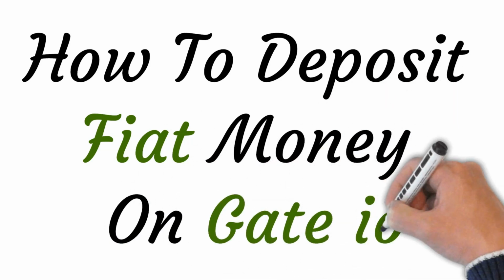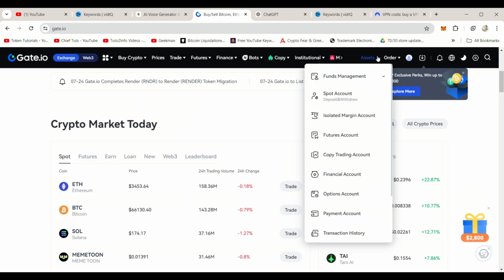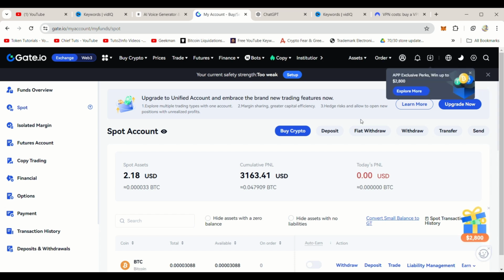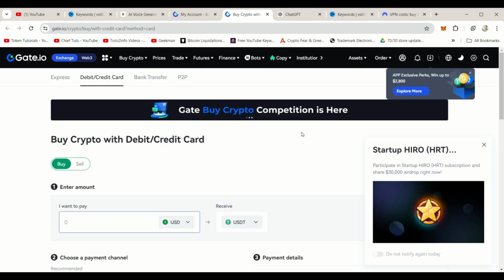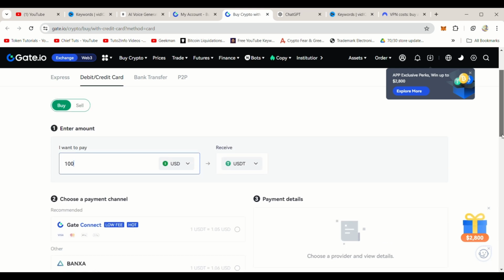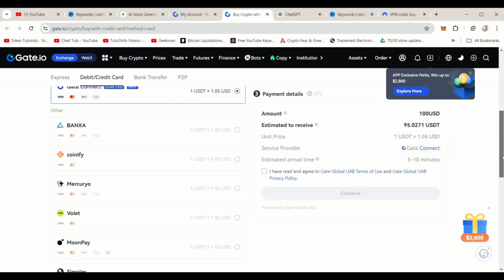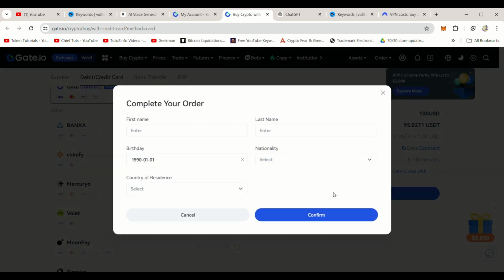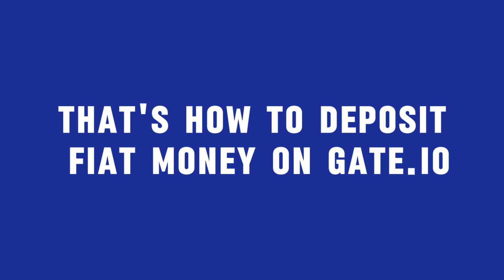Learn Step By Step How To Deposit Fiat Money On Gate IO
In this video tutorial we will walk you through step by step how to deposit fiat money on gate io or gate.io? In this video, we walk you through the step-by-step process of depositing fiat money on Gate.io.

You'll learn how to navigate the platform, from logging in or creating an account, to purchasing USDT with your credit card. We cover everything you need to know, including selecting the correct options, understanding the fee structure, and ensuring your transaction is successful. By the end of this tutorial, you'll be able to confidently deposit fiat money into your Gate.io account.